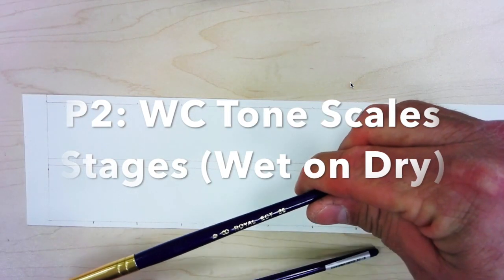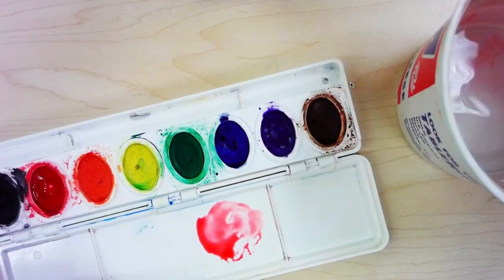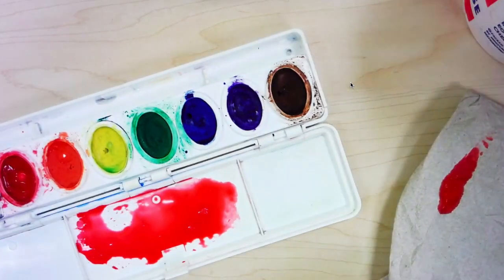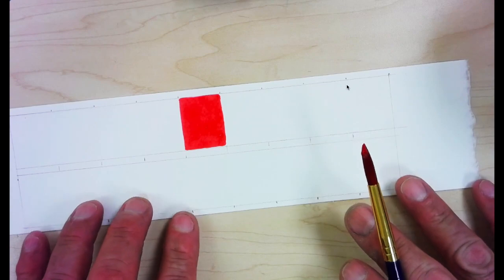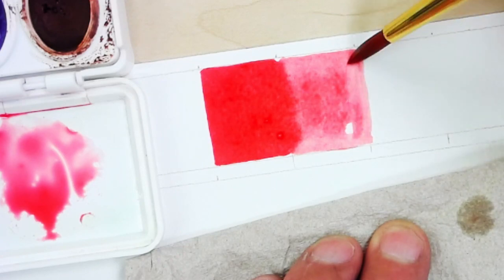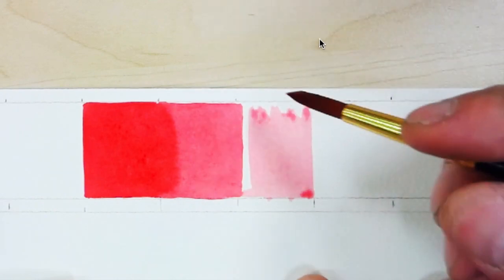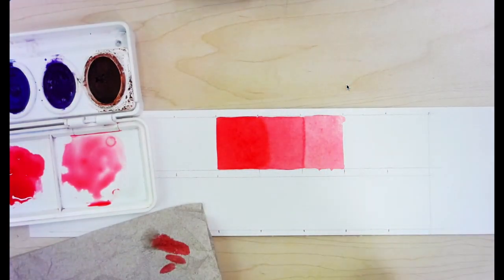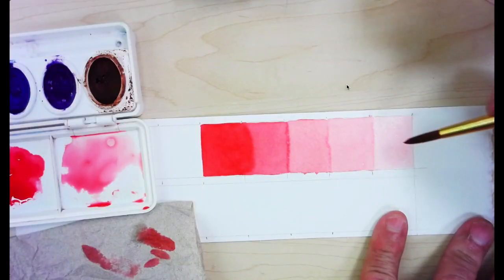WC Scales Stages